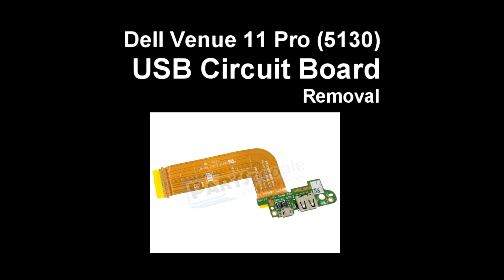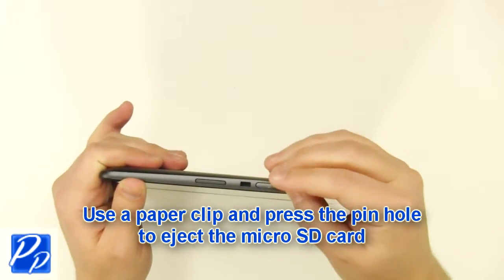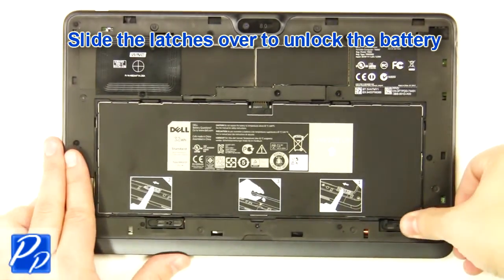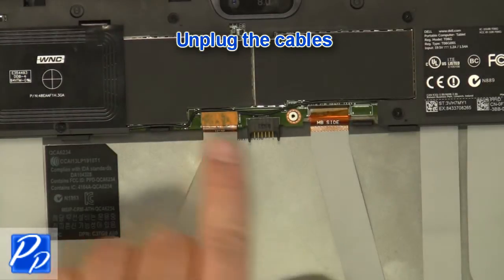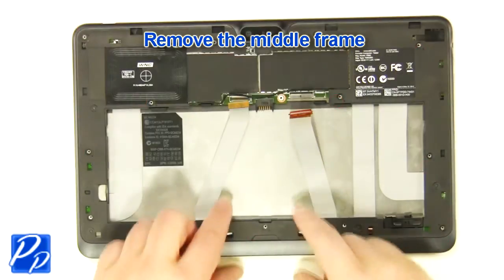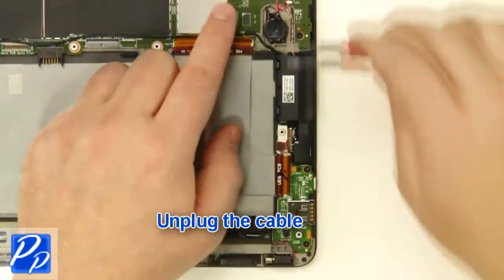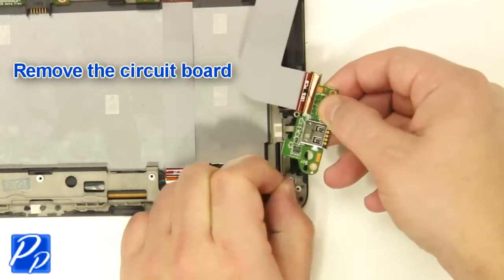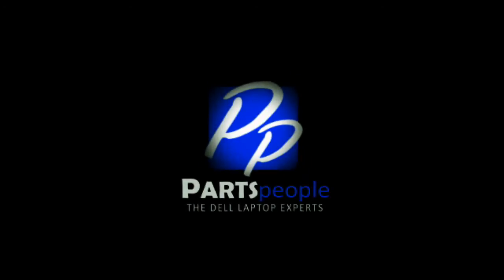Dell Venue 11 Pro (5130) USB Circuit Board Replacement Video Tutorial Teardown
This Dell Venue 11 Pro (5130) video repair tutorial was brought to you